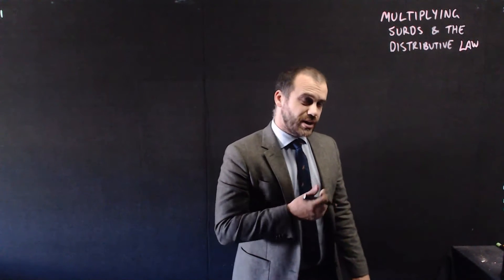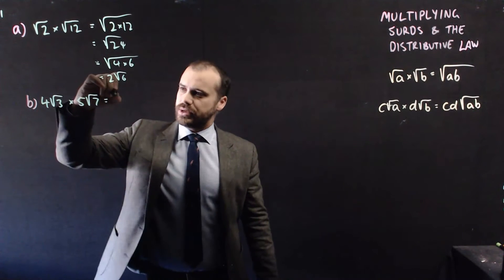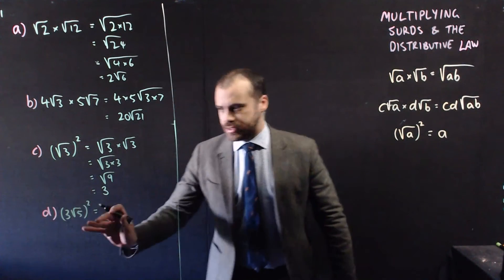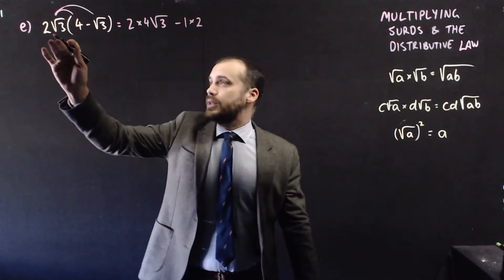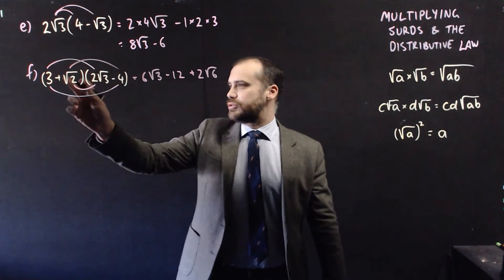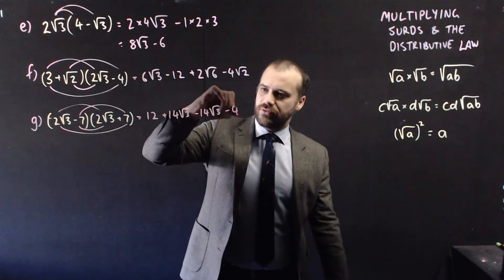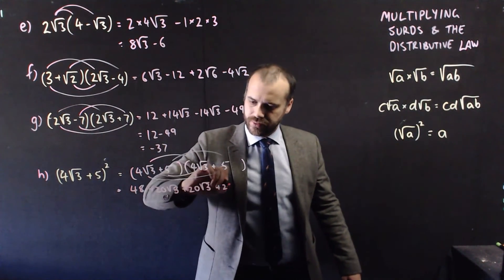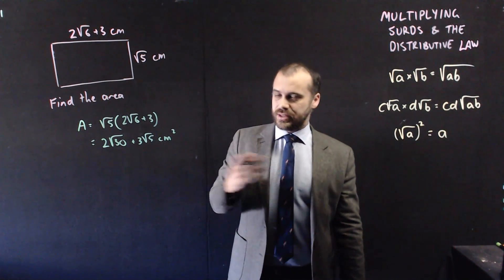Multiplying surds and the distributive law